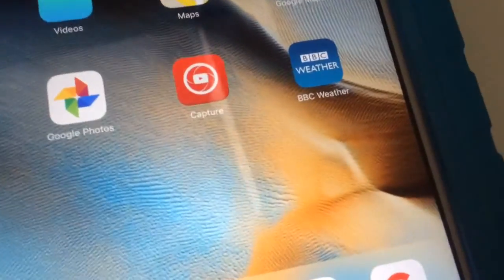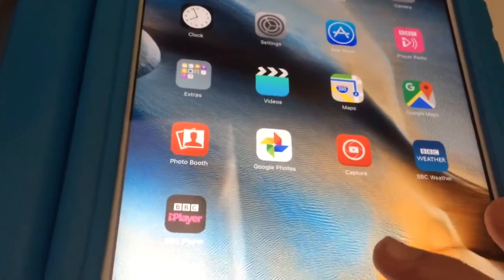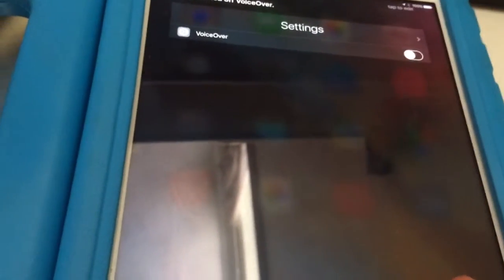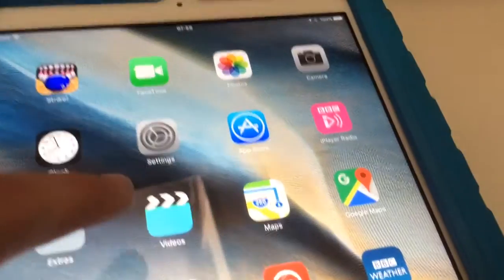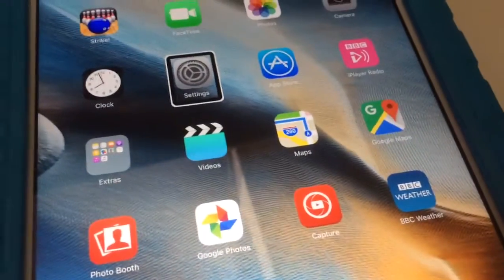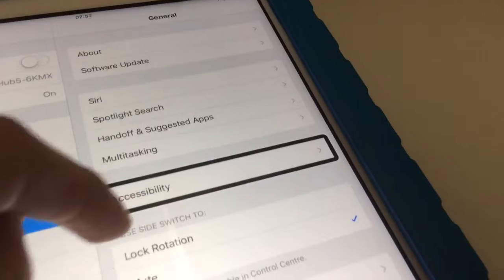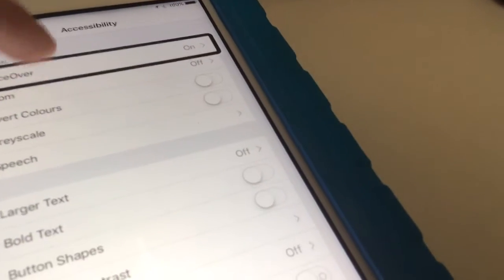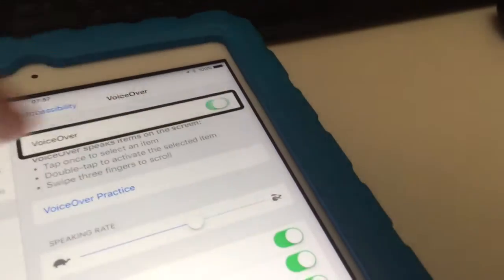How to turn voice-over off on an iPad Air running iOS 9.2.1.